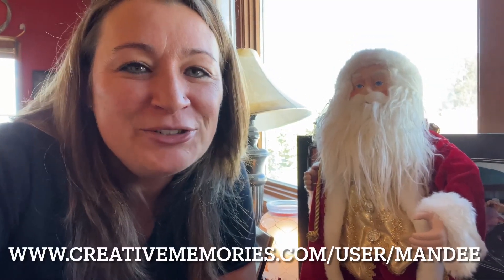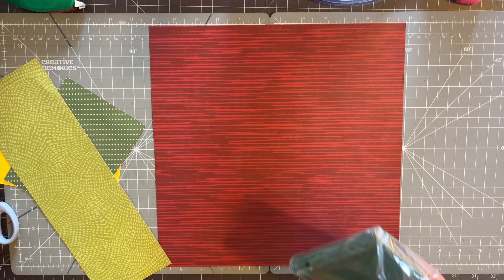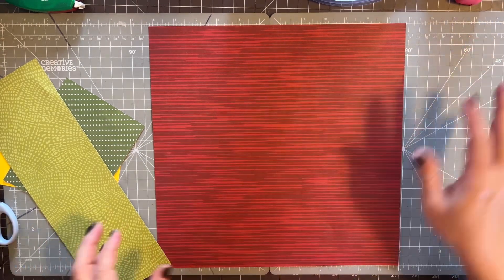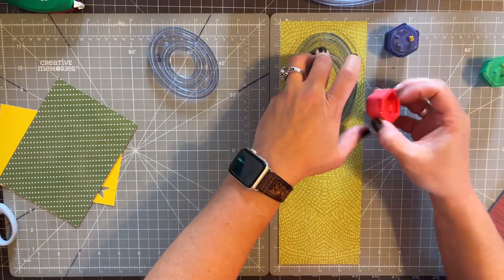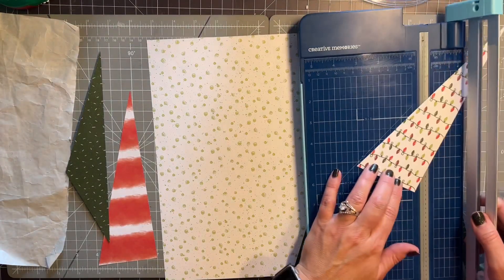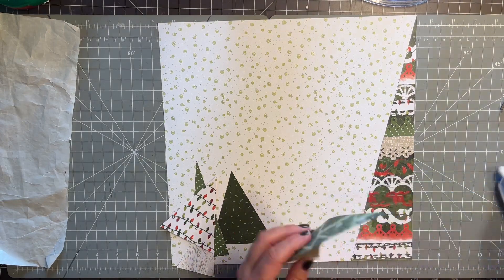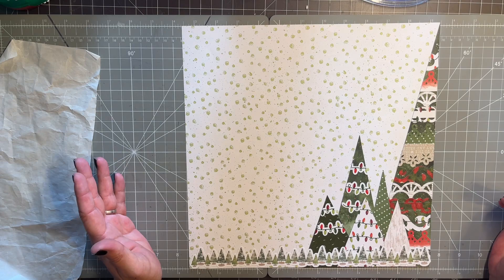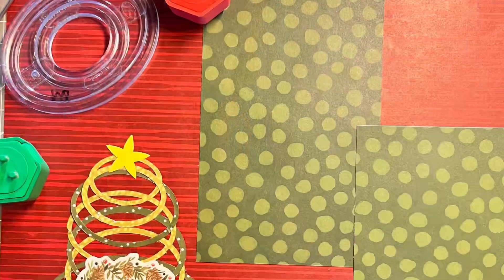12 Days of Christmas....trees! Here is #3, #4 and #5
New series with 12 days of Christmas. trees!!! I am so excited to share these 12 paper tree ideas. and yes, I copied from a dear friend and fellow Creative Memories advisor!

☆ GET ORGANIZED ☆ GET SCRAPBOOKING ☆ GET SUPPORT

I say "un-crafty" because I love to copy and learn from other great creators!! If you are looking for inspiration to create meaningful, simple and beautiful scrapbook pages, this is the place for you! This will be a great place to share our love of scrapbooking and where your PHOTOS are the star of your pages! My process centers on QUICK, EASY & FUN and I love sharing Creative Memories products and the tools you need to make progress on your photo projects.

See all my upcoming retreats and virtual and in-person crops and register for them from my Facebook